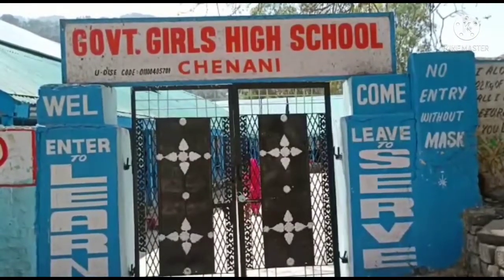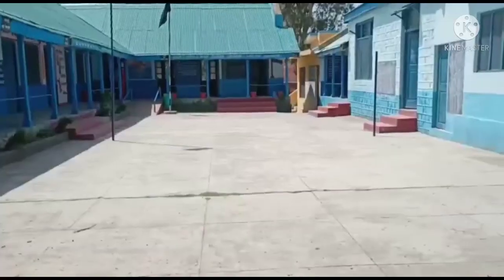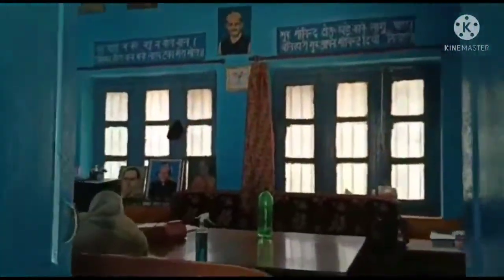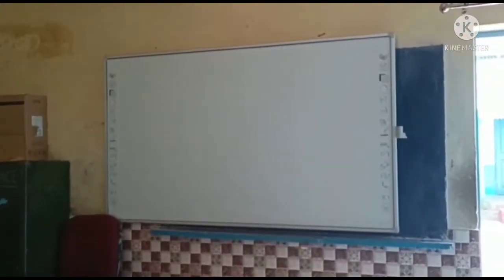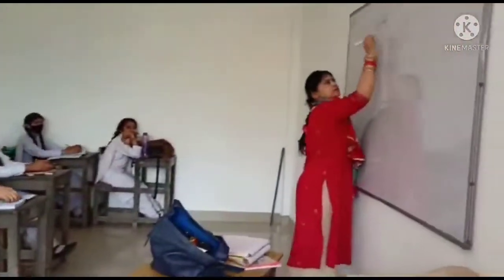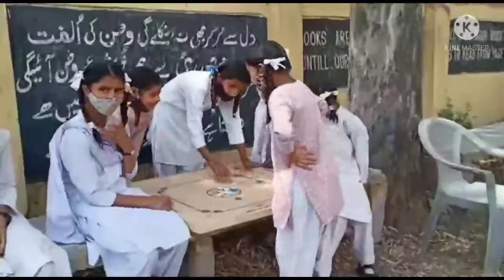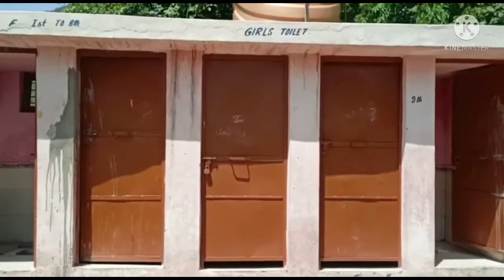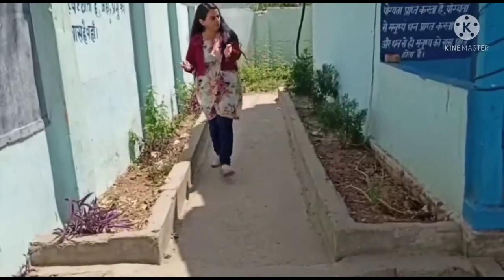A Visit to Government Girls High School, Chenani